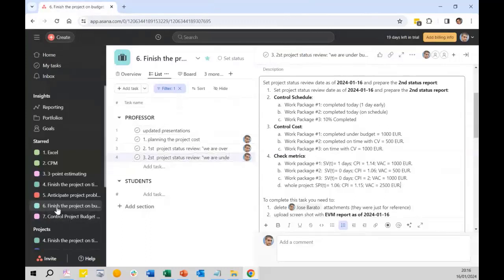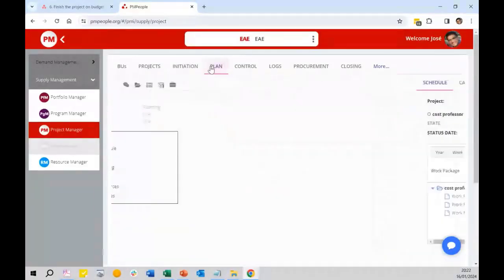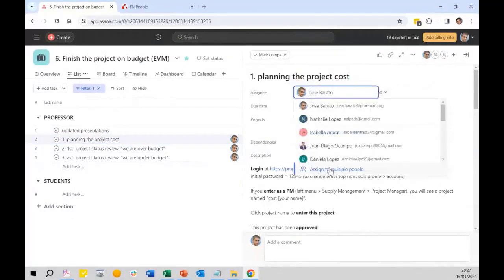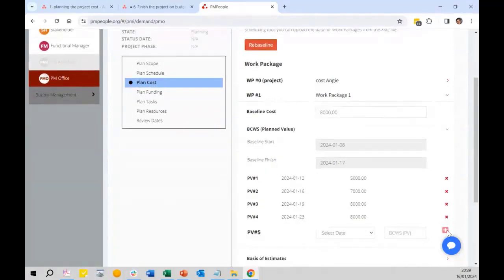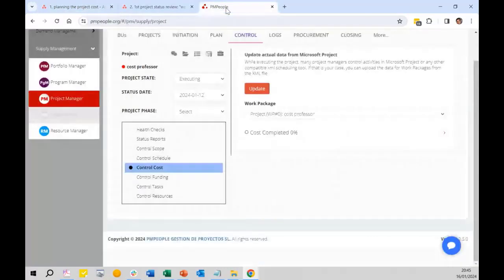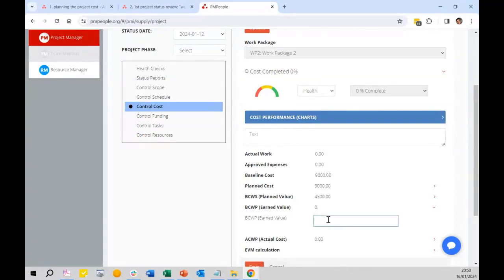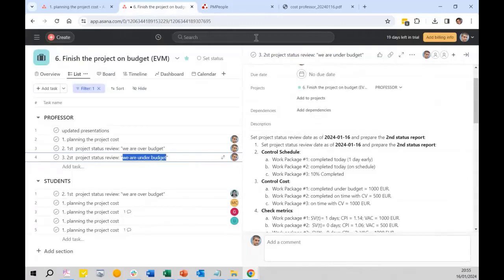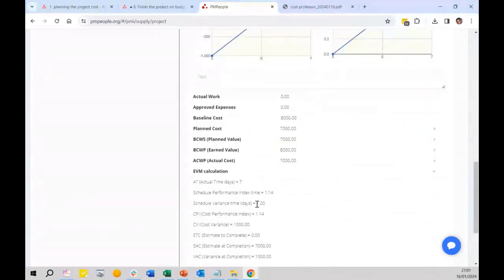EVM learning by doing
This video is an excerpt from a real class with master's students in the Project Management minor at EAE Business School. The topic was Earned Value Management (EVM).

Project management training should evolve into learning experiences, moving away from unidirectional speeches from professors to students.

Business schools can use PMPeople to enable students to practice real professional project management skills, covering aspects such as scope, schedule, cost, risk, communication, stakeholders, procurement, etc.

Students can collaborate in groups to practice both predictive and agile projects, including scheduling, Earned Value Management (EVM), project financing, status reviews, etc. Professors can directly assess assignment results. PMPeople is also utilized for final master thesis projects.